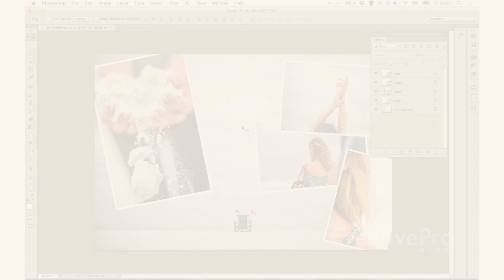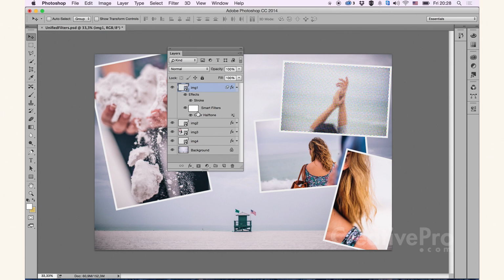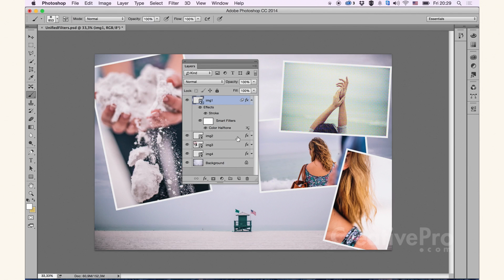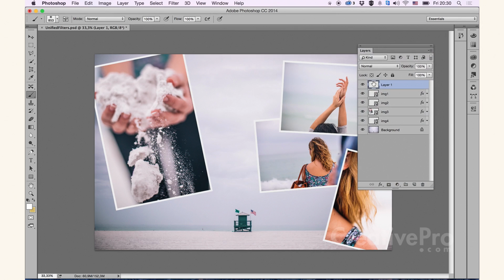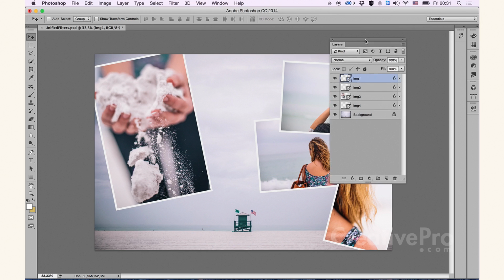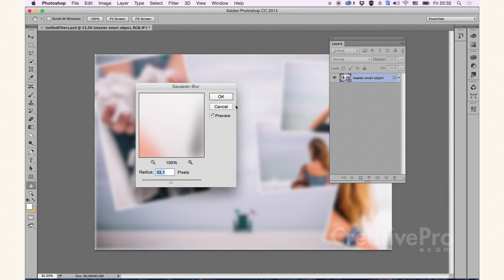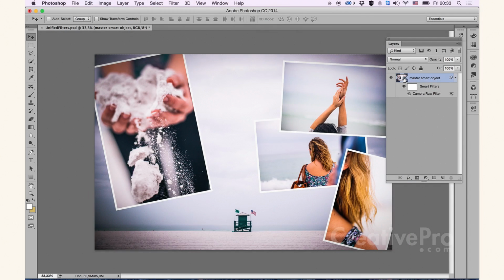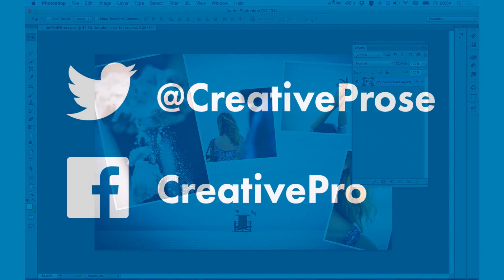Mastering Photoshop Smart Objects: Applying and Editing Layer Filters